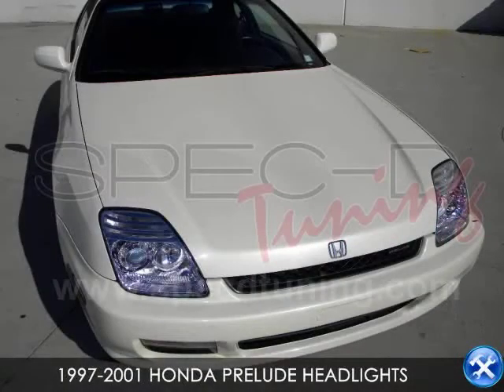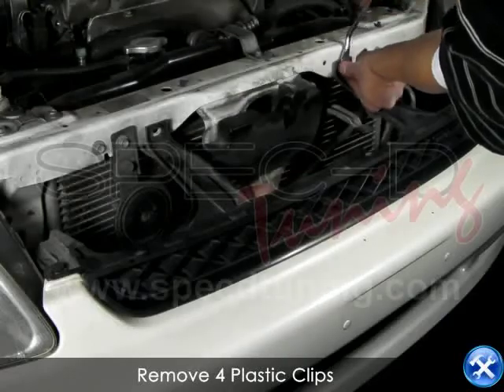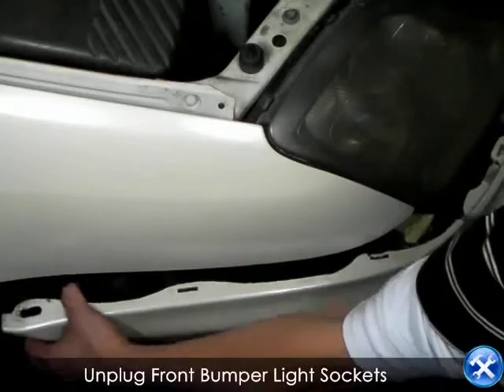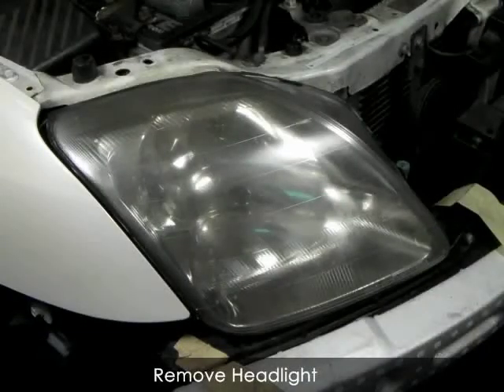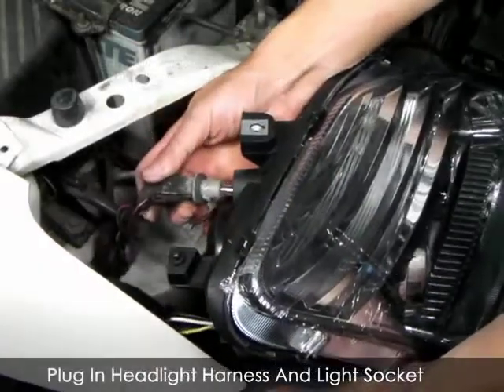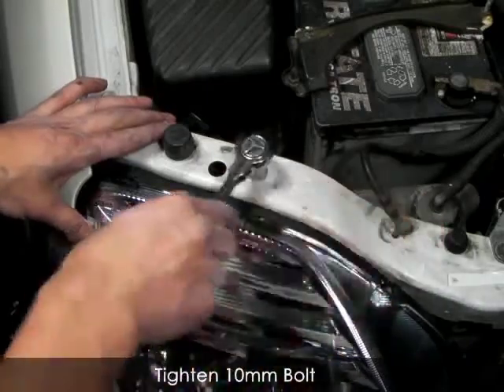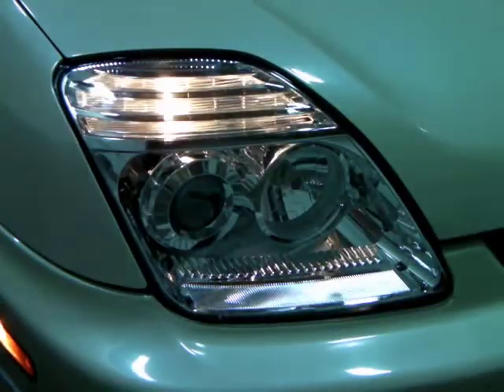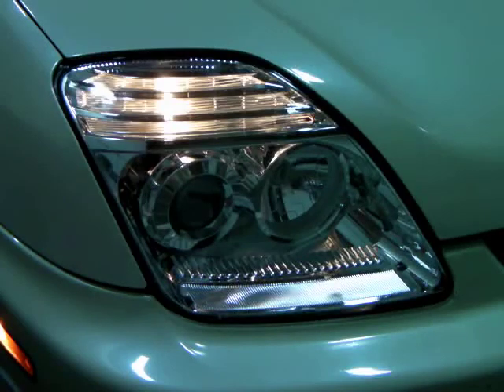SPECDTUNING INSTALLATION VIDEO: 1997-2001HONDA PRELUDE HEADLIGHTS